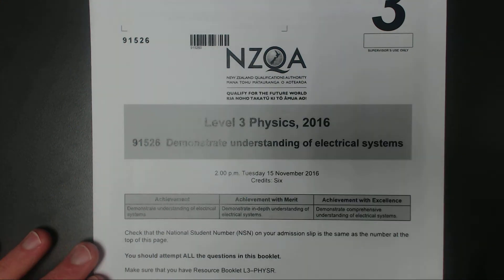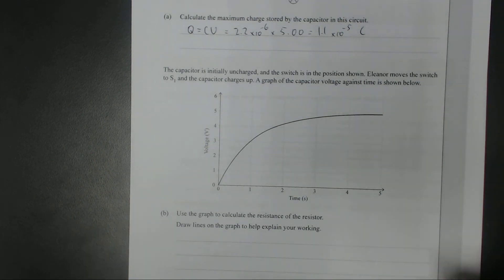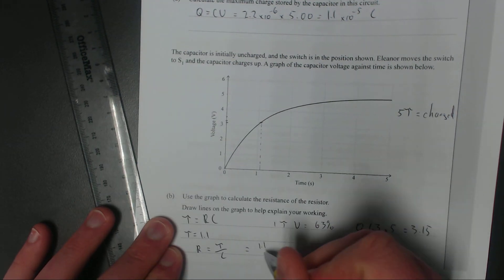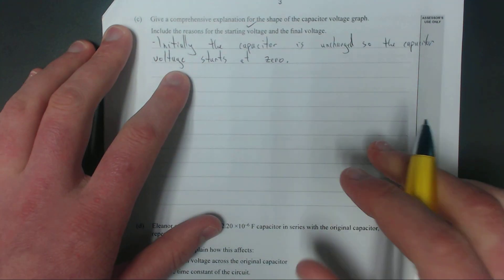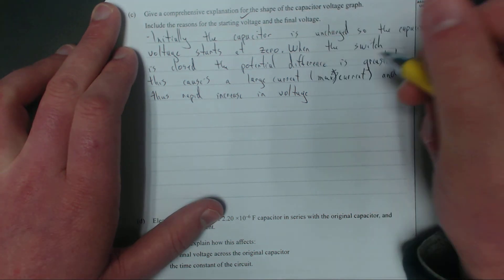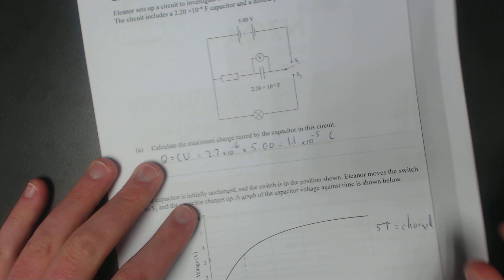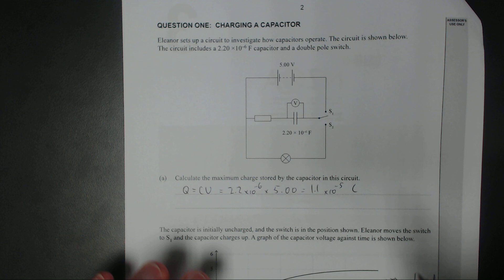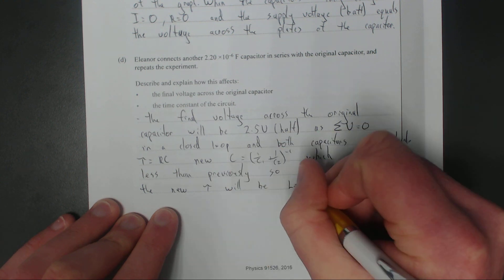2016 Electricity Exam (NCEA Level 3)-Q1